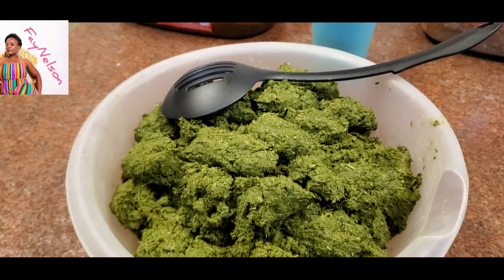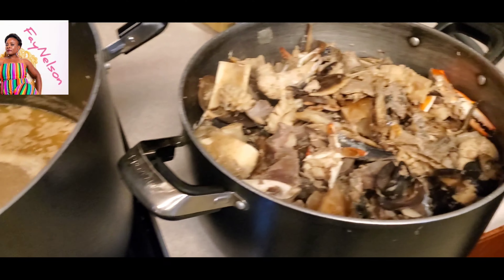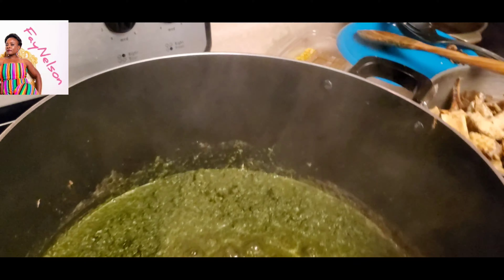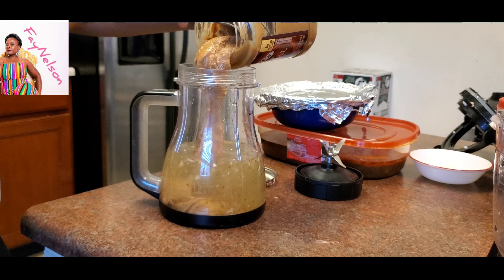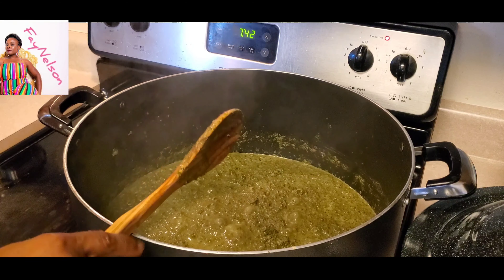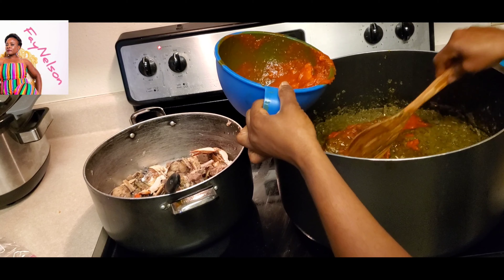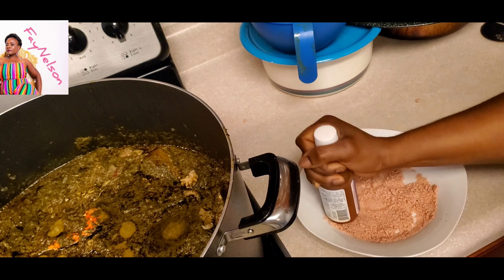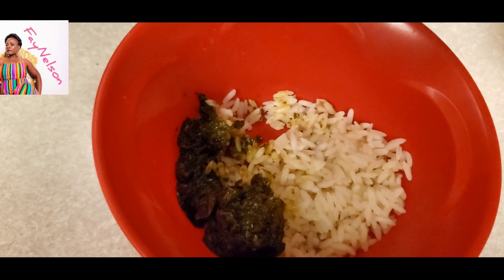LiberianDish Making cassava leaf dish 🤤🤤🍽🍽